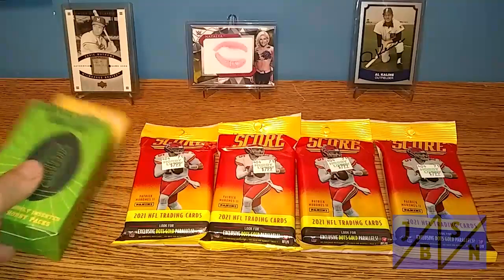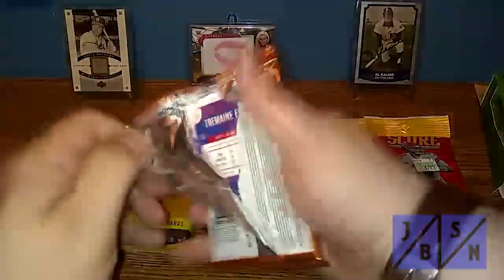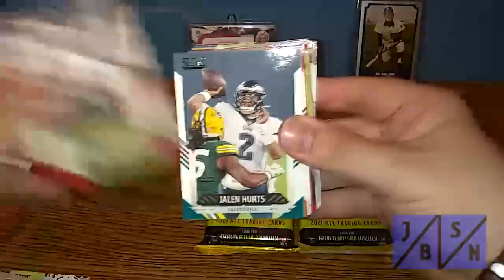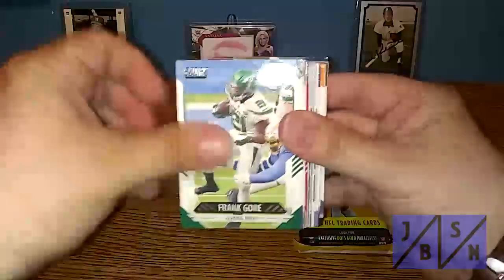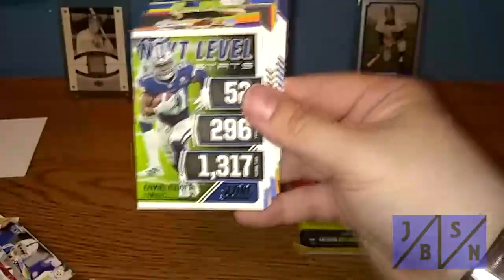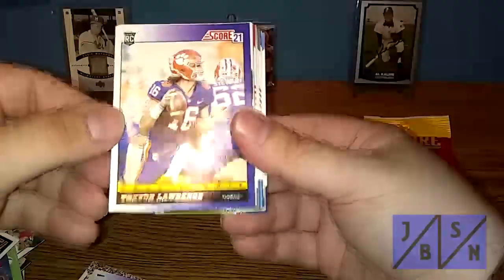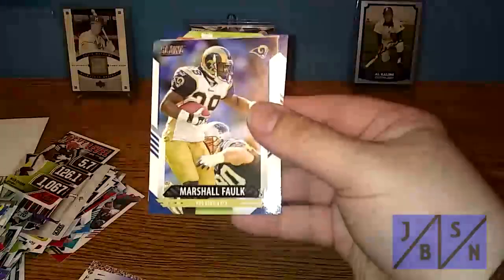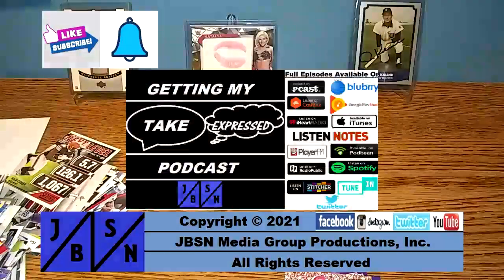Can I "Score" Any Hits?!? | Walgreens Prime Pack & 2021 Score Pack Breaks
In this video, I will be opening up my first Walgreens Prime Pack Football Box & 4 fat packs of 2021 Panini Score Football. Did I "Score" any hits in the break? Find out and see what I got.